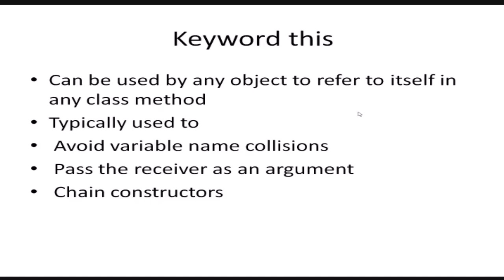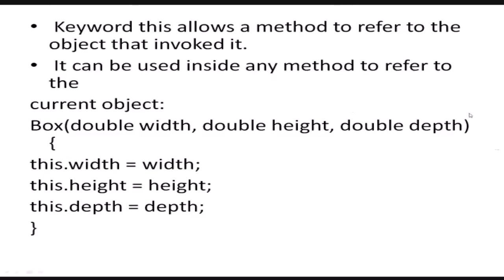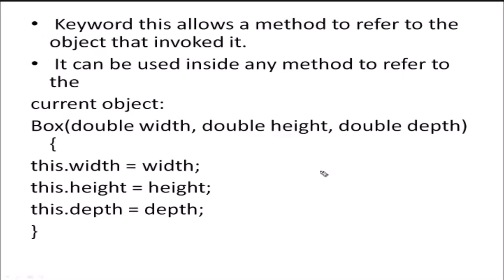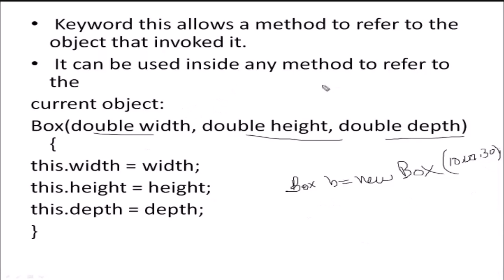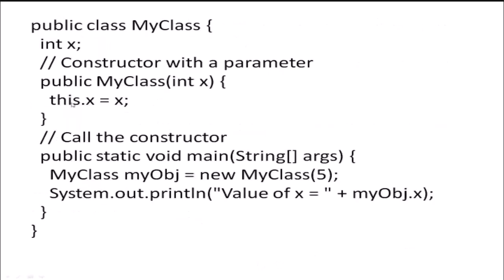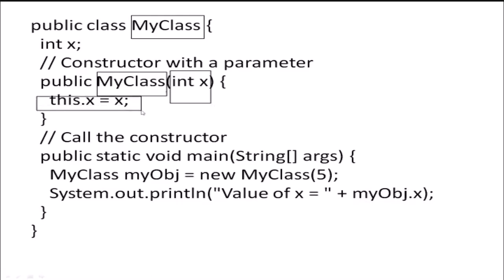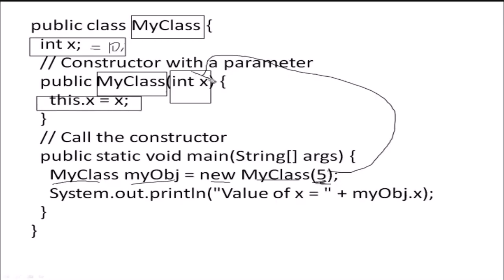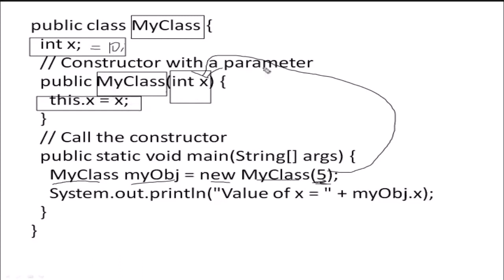This Keyword in Java | This keyword in java with example